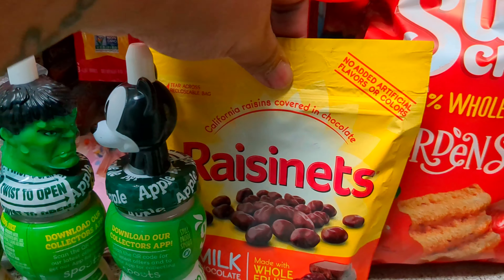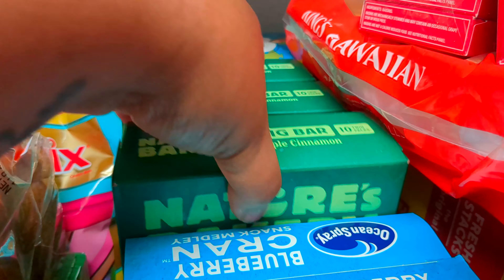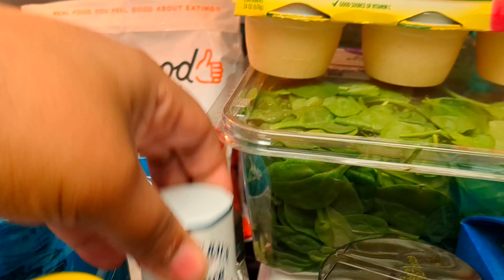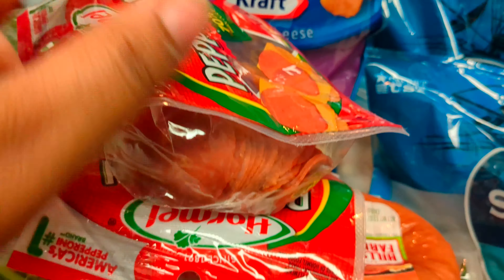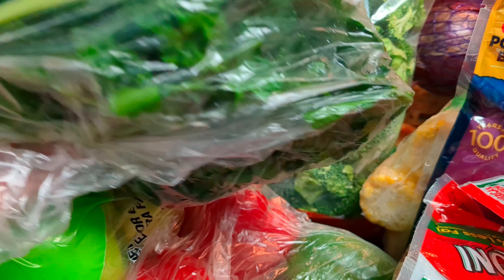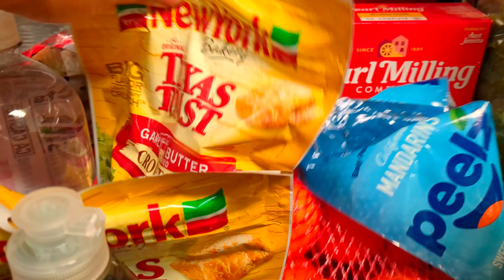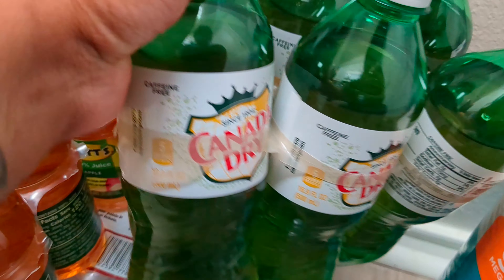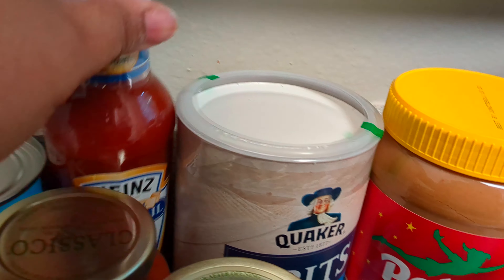WHAT DID I SPEND $500 ON FROM WALMART?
Hey Everyone,

In today's video I decided to share with everyone what I spent $500 on from Walmart.. I love to cook and I have a big family. I hope my video enjoyed you to treat yourself to a snack or two..

I like to have fun and only want positive vibes here. If you're new to the family be sure to hit that like button and Subscribe to my channel ❤️ Do me a big favor and turn on your post notifications to be notified each time I post on Yt.